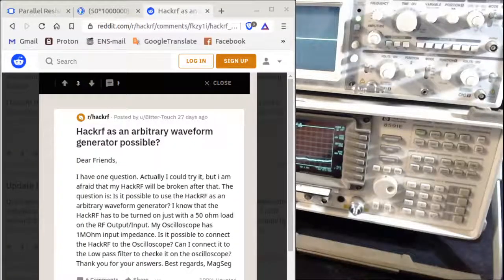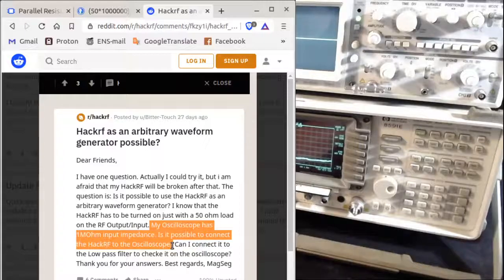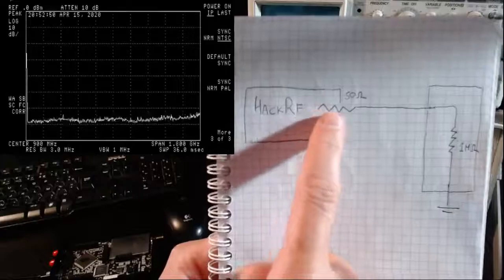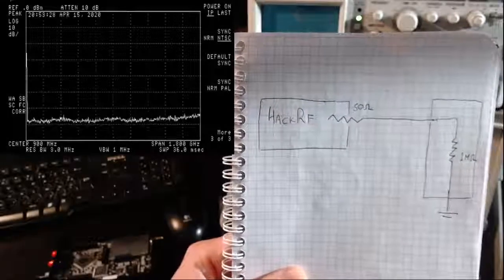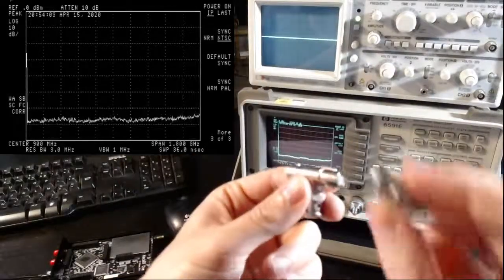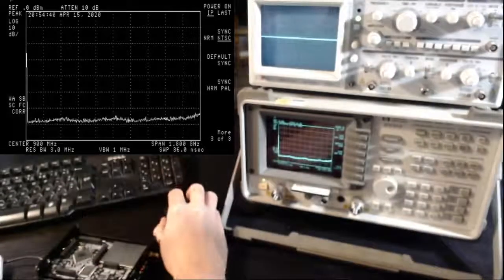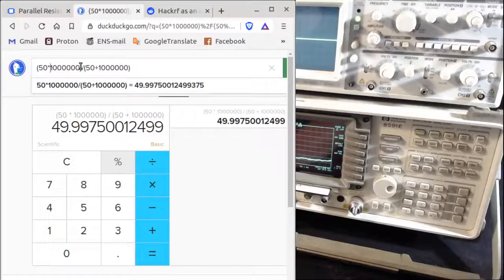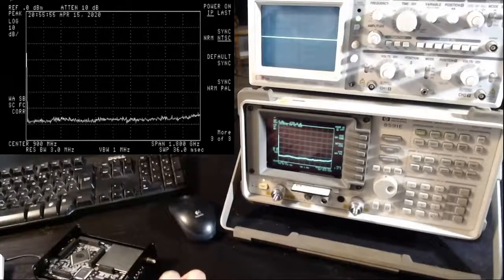Episode 7: How to connect the HackRF to a Oscilloscope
regarding the possibility of connecting the HackRF to a load (like an oscilloscope) that does not have 50ohm impedance. The answer is yes, and all is required is a cheap T connector and a 50ohm terminator.